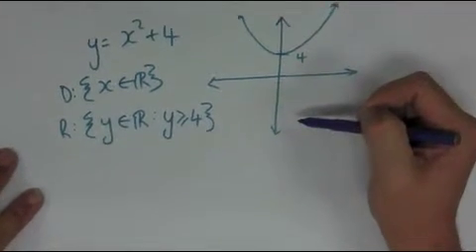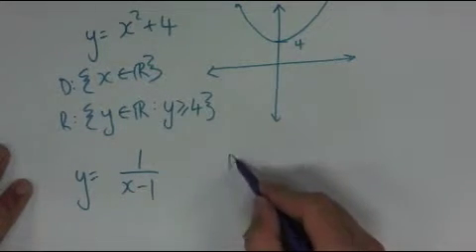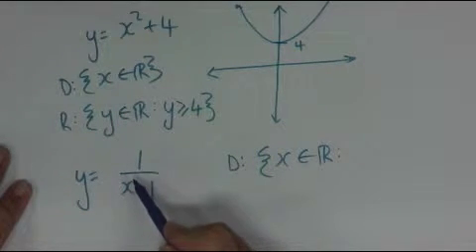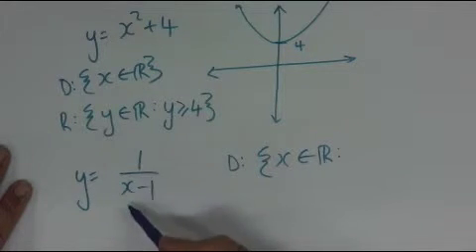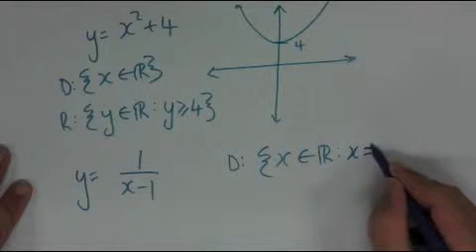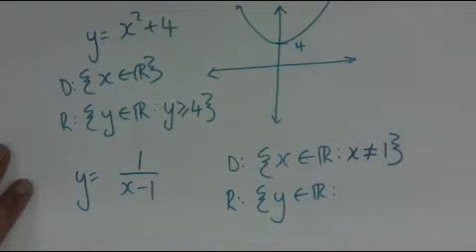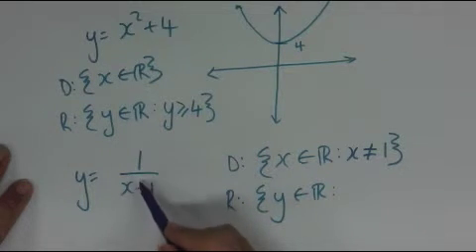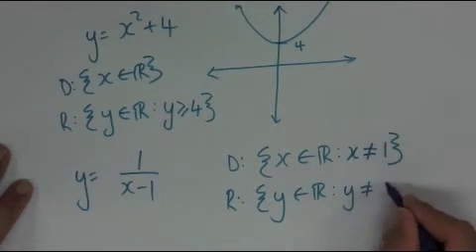Functions Lesson 3 more Domain and Range